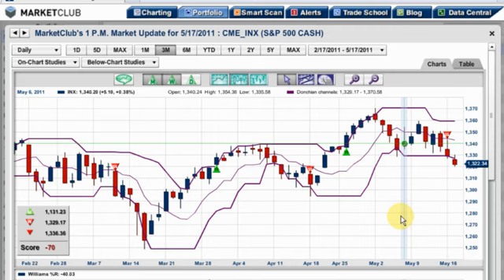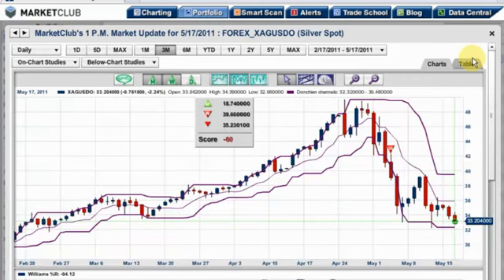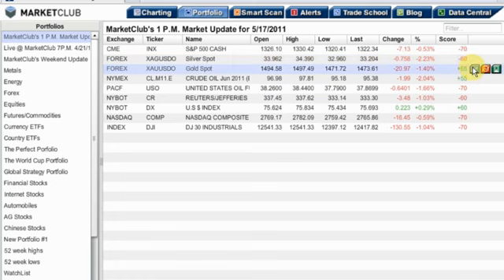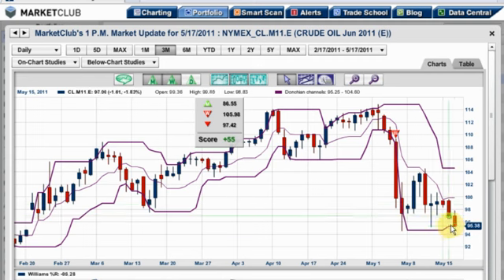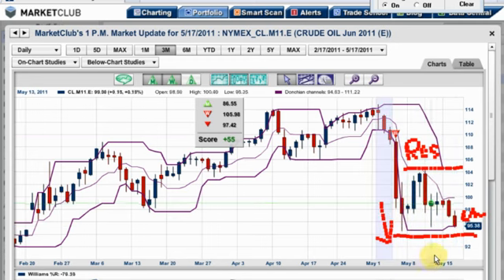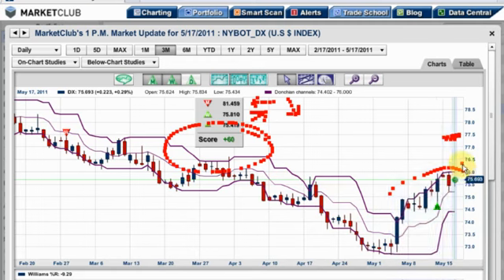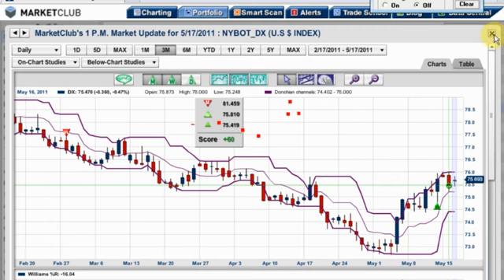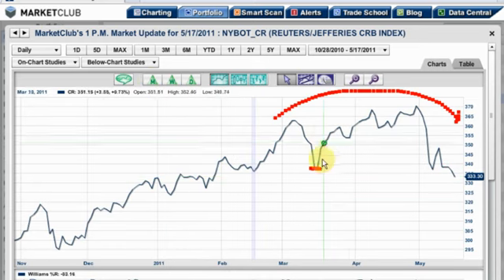MarketClub Update for 5/17/11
Get current, actionable updates on all the major markets TODAY!